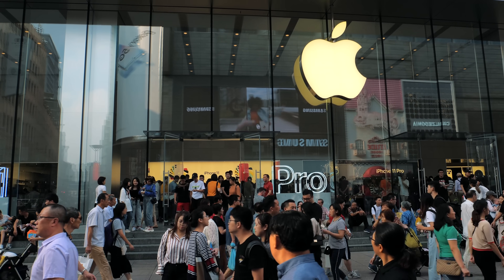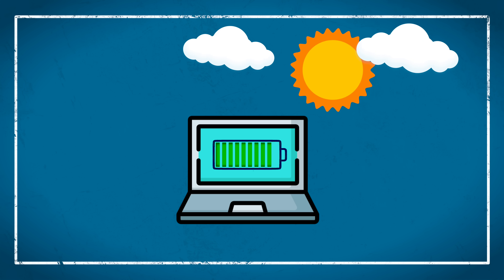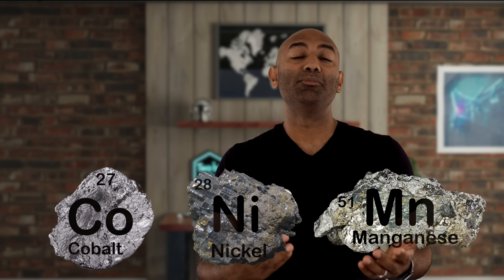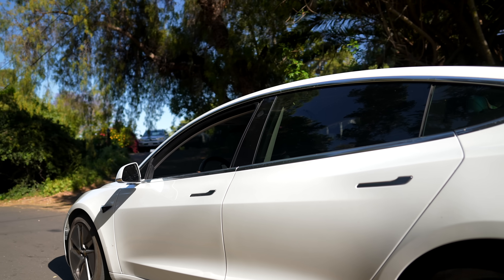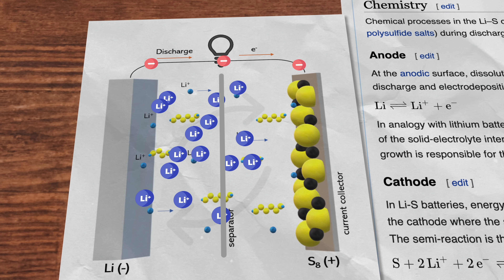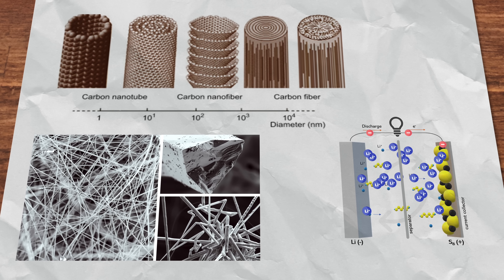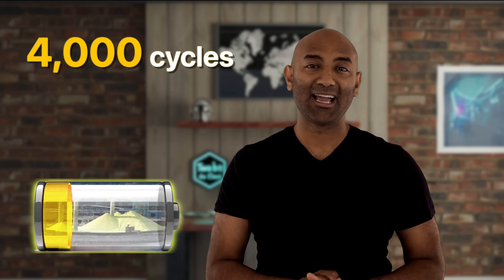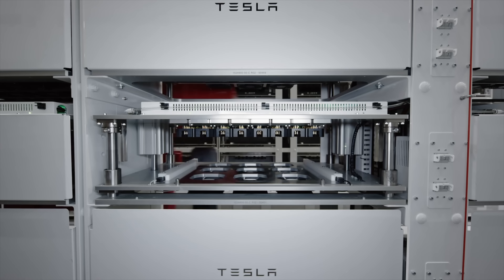Scientists Discover a Lithium Sulfur Battery Breakthrough on Accident!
I love hearing about how things are discovered. Often it’s purely by accident, and well this new battery breakthrough is huge! The Lithium-Sulfur battery has the potential to give EV’s over 1,500 miles of range with the same weight as a 500-mile lithium-ion battery. Plus this accidental discovery gives them over 4000 charge cycles and some other pretty amazing properties. So is this the real deal? How close are they to market, and what could this mean for the future of EVs and Grid Storage? Let's find out as Scientists Just Discovered a 1,500 Mile EV Battery By Accident!